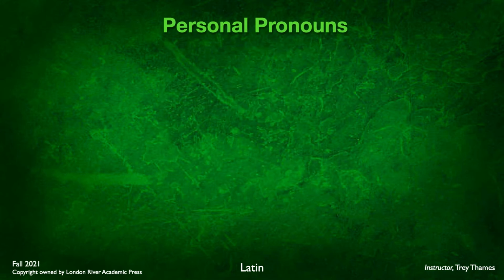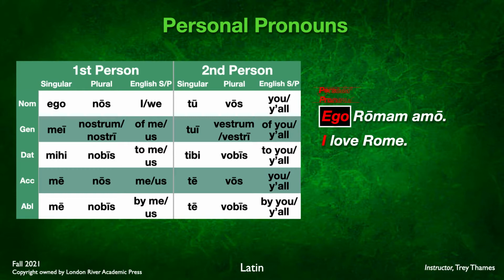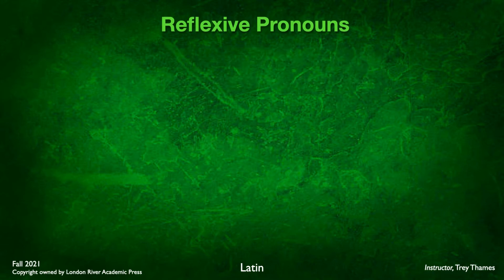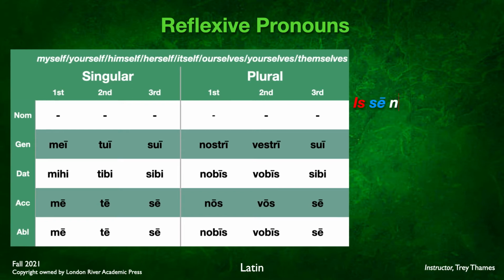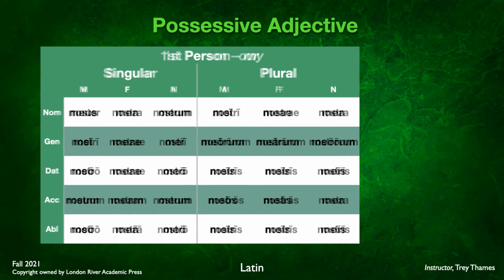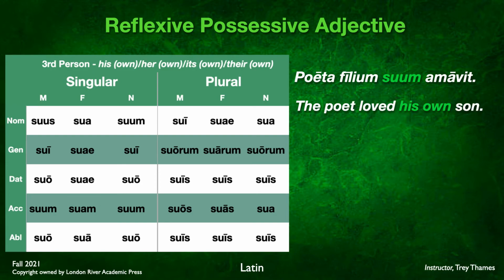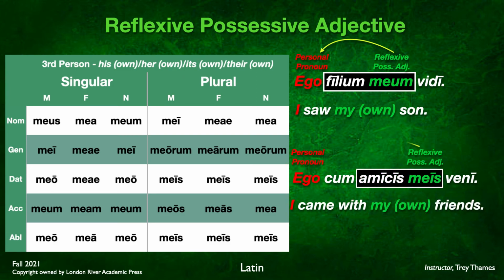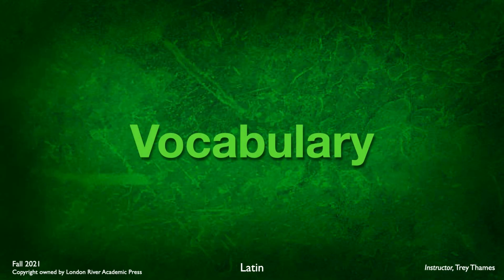Wheelock's Latin Chapter 13 2021 (updated)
corrections made November 19, 2025